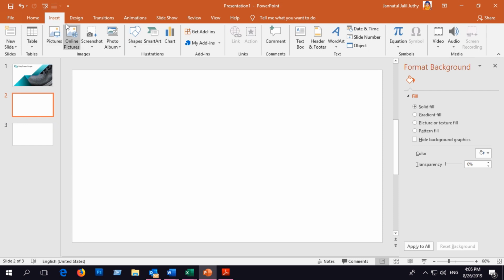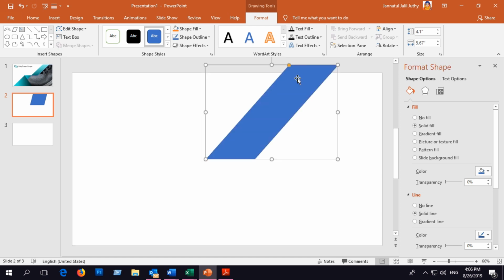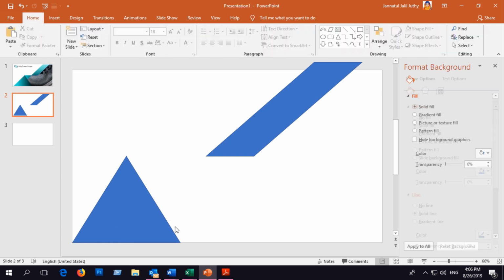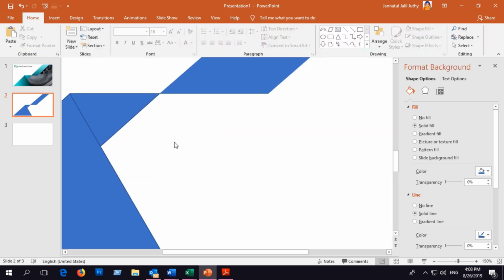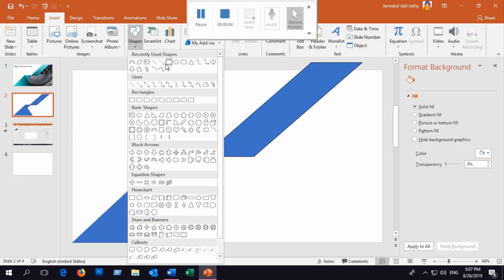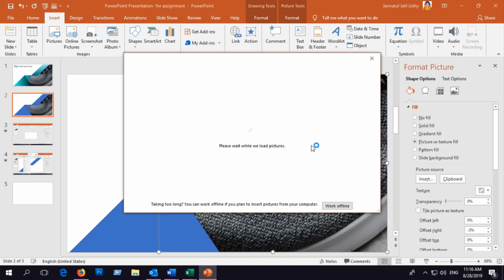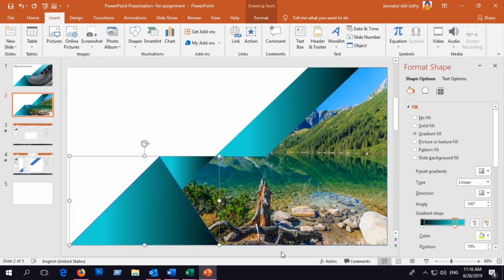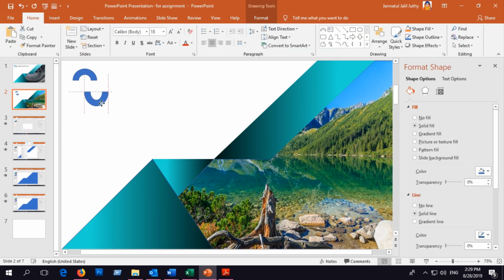Best presentation cover page for assignment in PowerPoint// Happy Teachers Day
Best presentation cover page for assignment in PowerPoint// Easy and simple cover page - Basic PowerPoint Tutorial.
Happy Teachers Day - Let's make things easier